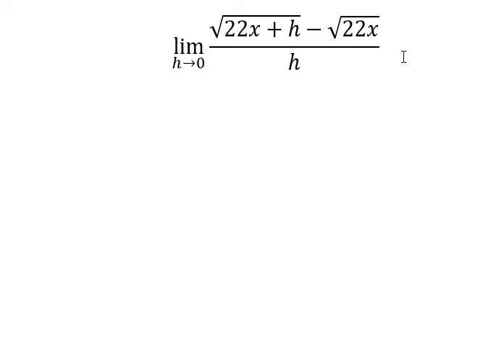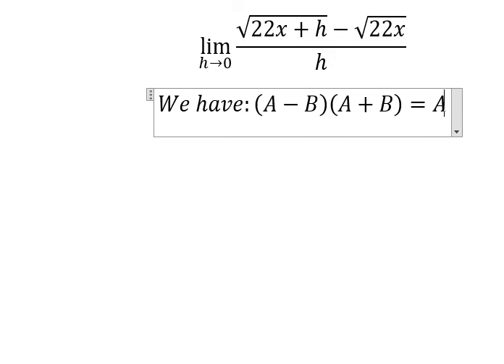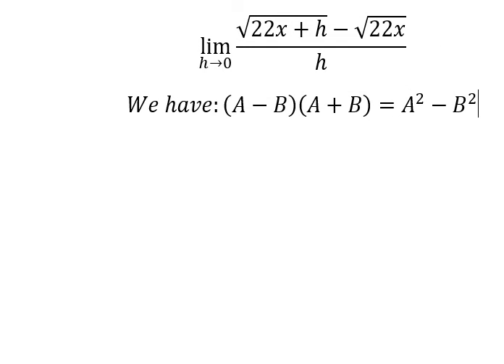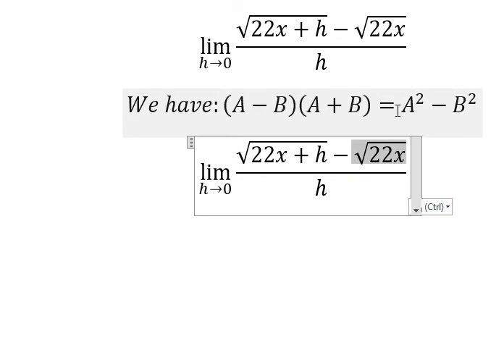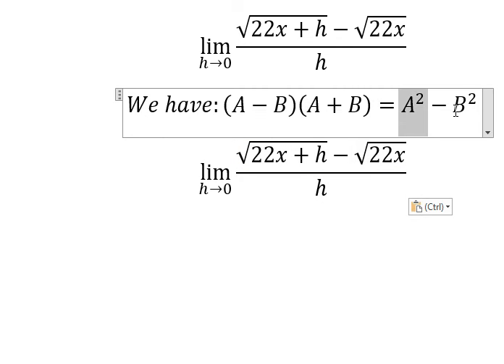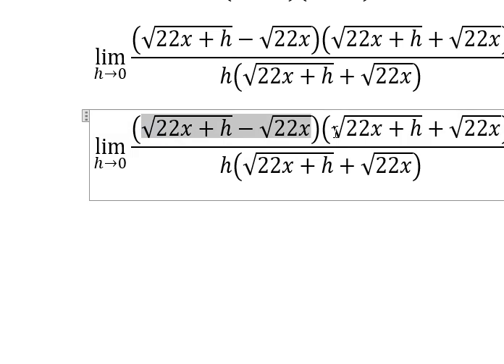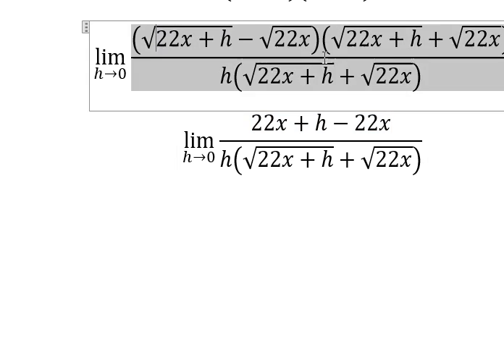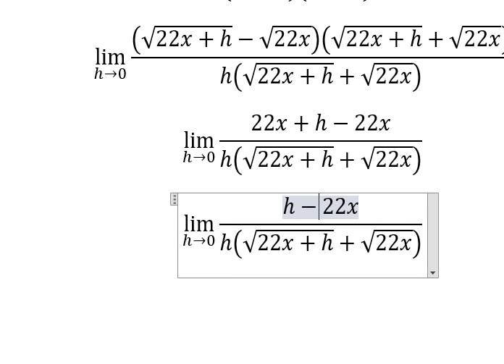Calculus Help: Find the limits - lim(h→0)⁡ (√(22x+h)-√22x)/h - Techniques - SOLVED!!!!